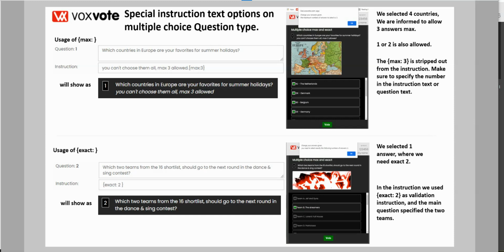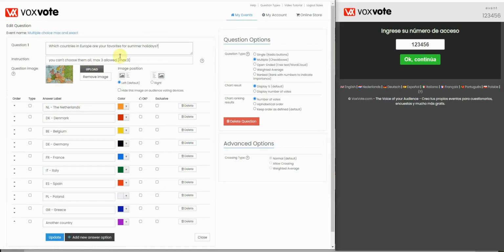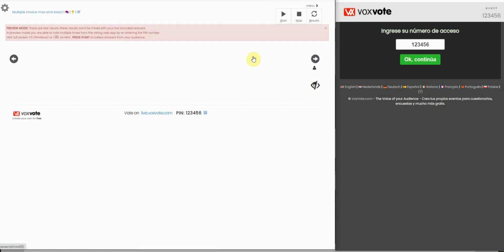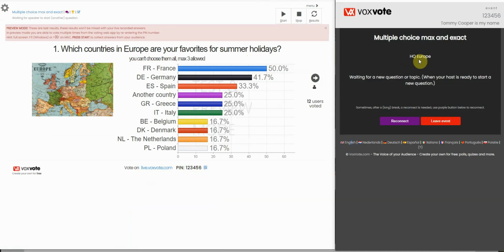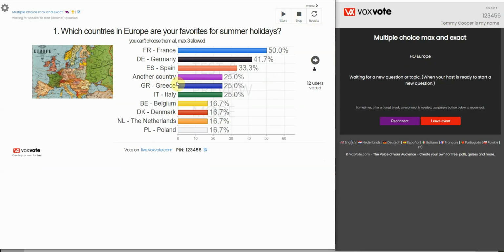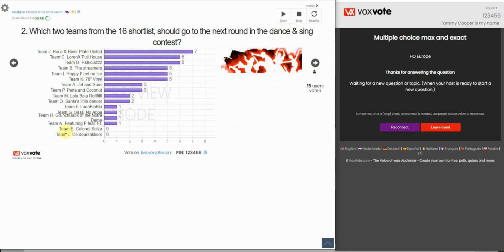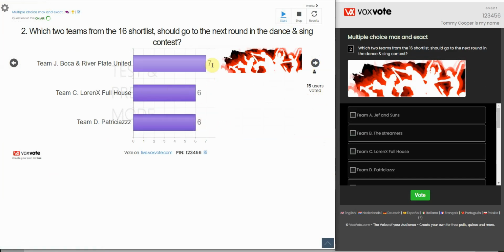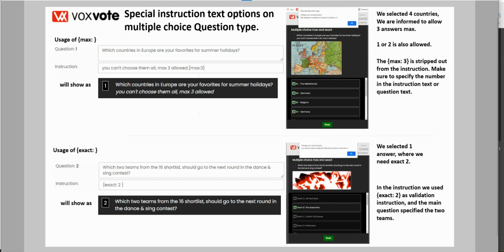Multiple choice question type: how to limit the number to max or exact answer options.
Short video where the instruction keywords {max: 3}  or {exact: 2}  can be used to set the number of answer options on a VoxVote multiple question type. Example: you want two teams to go to a next round in an contest or election, and you have a list of 10 candidates.